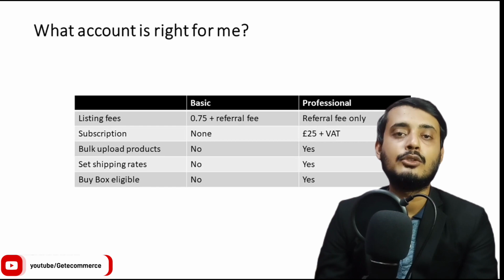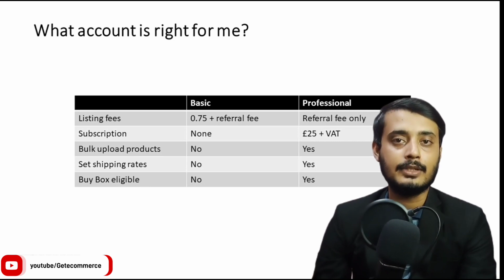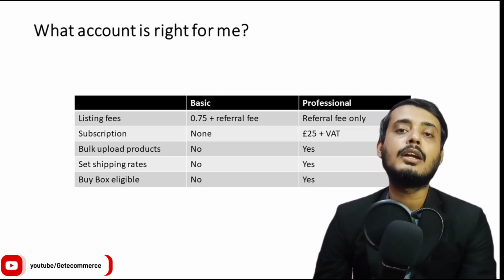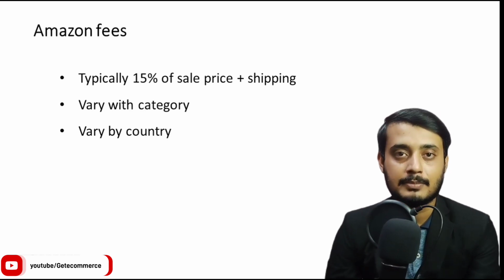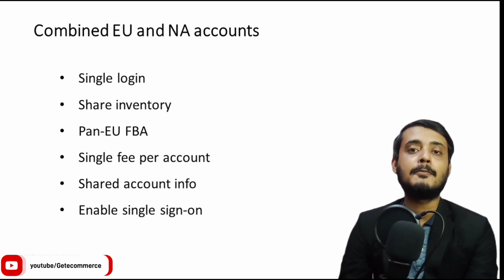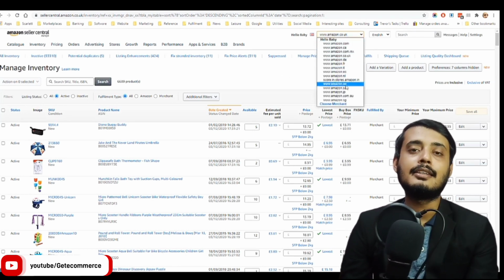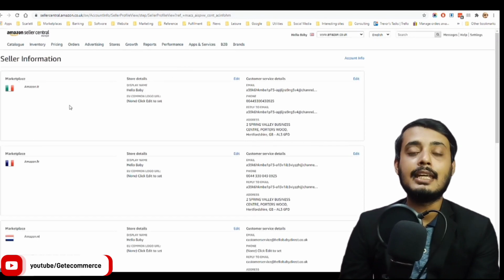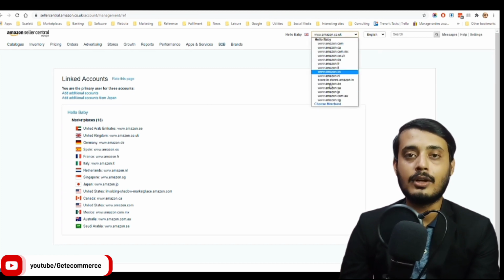Amazon FBA Account Level | Amazon FBA Referral Fee | Amazon FBA Combined Account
This video explains about opening an Amazon account. There are two types.of account on Amazon FBA.

1. Individual Account
2. Professional Account

I will also give some tips for things to avoid when setting up an Amazon account. There is some referral fee and vat fees on these accounts which are explained in this video. Don't skip any part of video, All international Amazon account are merge or combined to handle European Account for Selling. All the remaining details are present in this vide

Create a logo with Canva